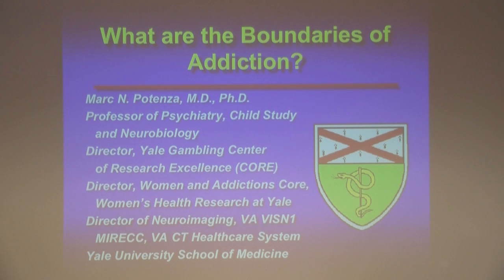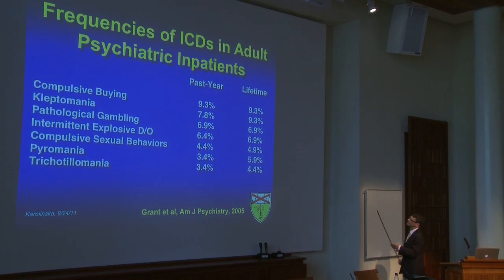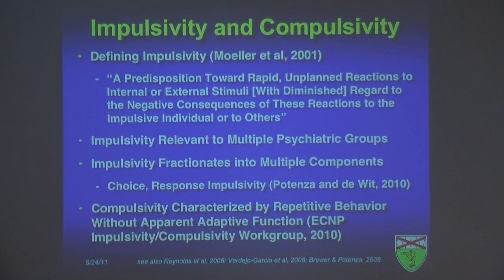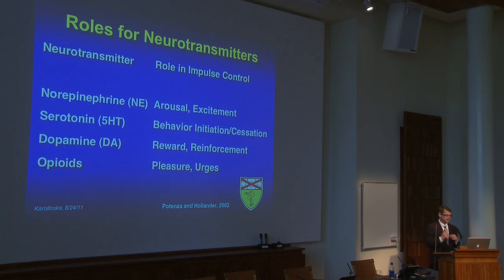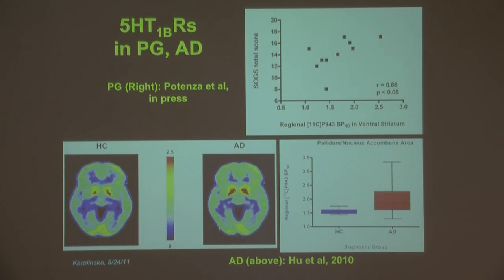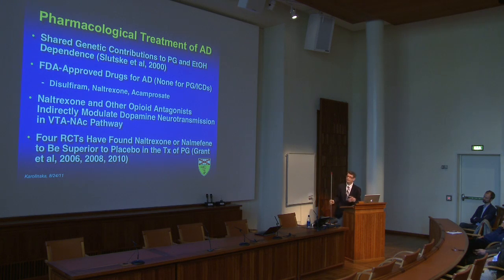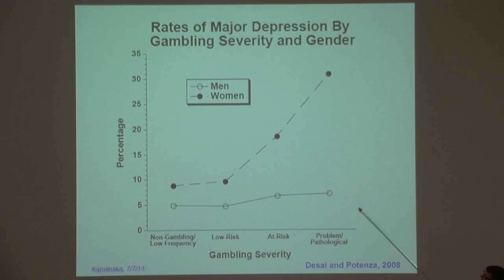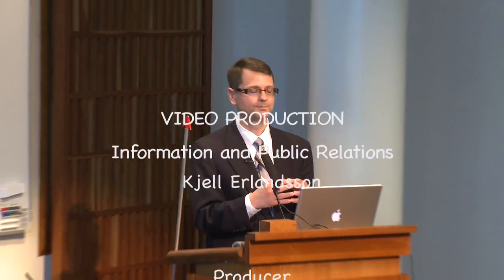Pathological gambling: What are the boundaries of addiction?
Professor Marc Potenza, Yale University: "What are the boundaries of addiction - on pathological gambling". A Stockholm Psychiatry Lecture held August 24 2011 at Karolinska Institutet.
Synopsis:
Pathological gambling is currently categorized in the current edition of the Diagnostic and Statistical Manual (DSM) as an "Impulse Control Disorder Not Elsewhere Classified." There has been debate in the field as how best to classify pathological gambling and other impulse control disorders, with some people viewing the disorders as obsessive-compulsive-spectrum disorders and others as behavioral addictions. The presentation will focus on data from the past decade that has prompted the DSM committees to propose moving pathological gambling together with substance use disorders into a category of addictive disorders. Specifically, epidemiological, clinical, genetic and neurobiological data on the relationships between pathological gambling and other psychiatric disorders will be presented, with a focus on the close relationships between pathological gambling and substance dependence disorders. Information on how conceptualizing pathological gambling and other impulse control disorders might inform prevention and treatment strategies for these conditions will be discussed.